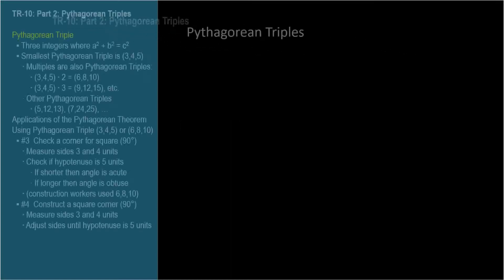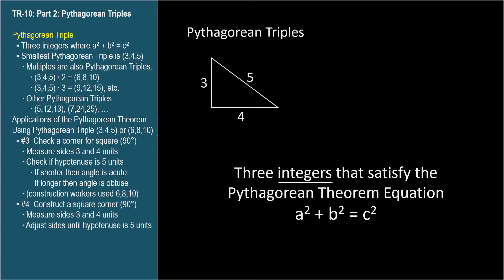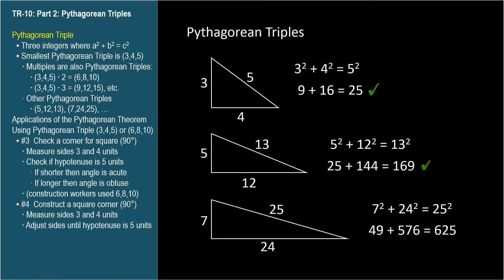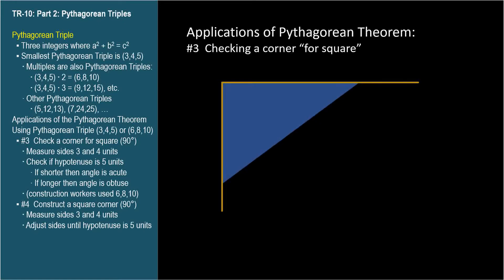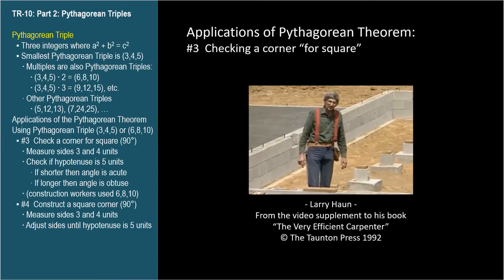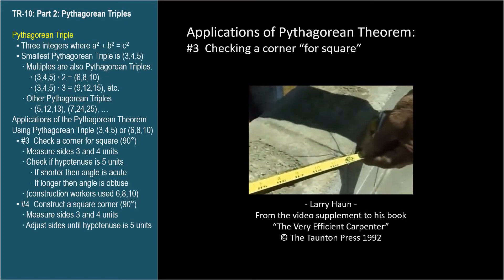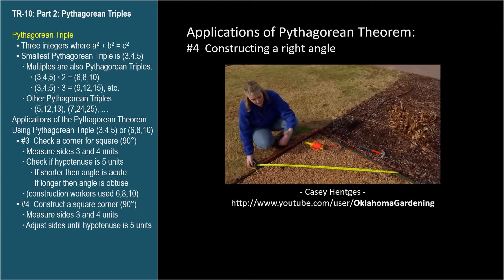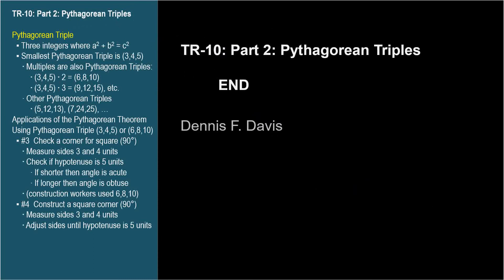TR-10: x Pythagorean Triples (Trigonometry series by Dennis F. Davis)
Pythagorean Triples are introduced: 3 integers that satisfy the Pythagorean equation. 3, 4, 5 is the simplest (32 + 42 = 52), having the lowest integers.  Two more applications of the Pythagorean Theorem are covered:  #3 Check if a corner is 'square'.  #4 Construct a square corner.

Next video: TR-11 Part 3: Distance Between Two Points